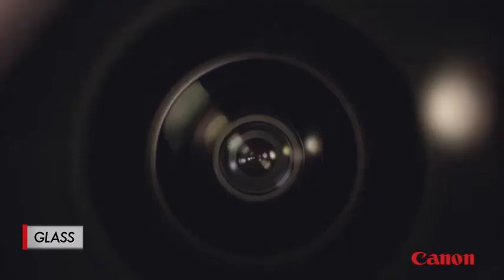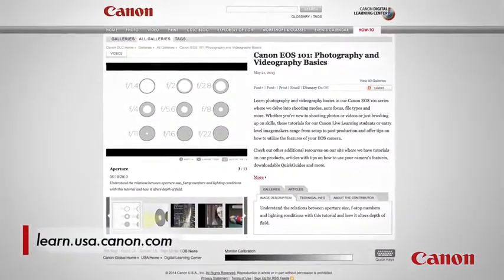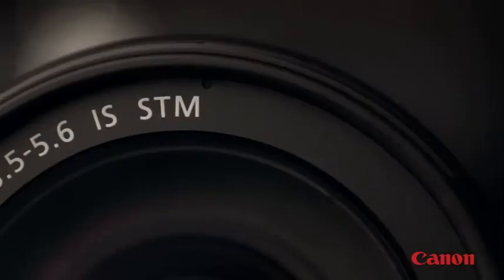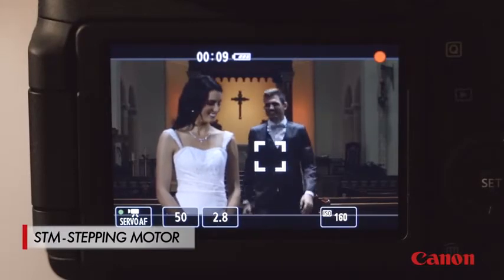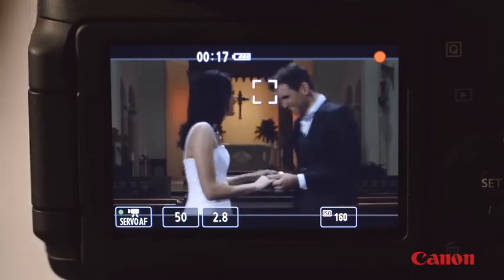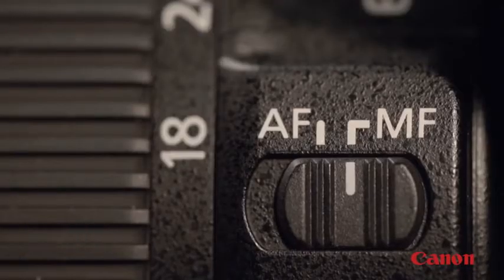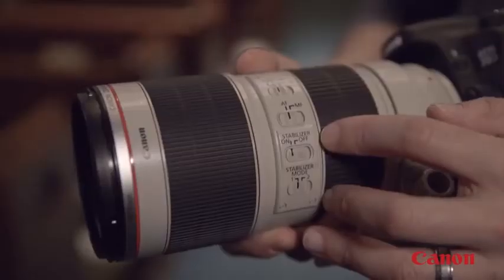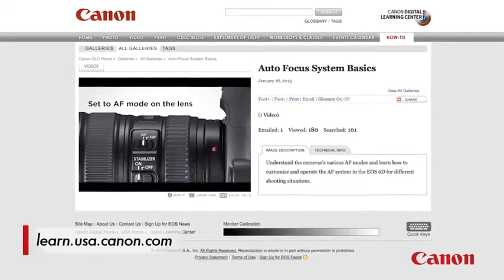DSLR camera lens